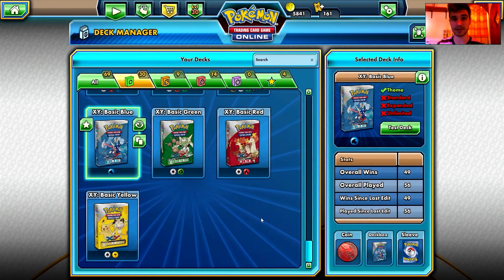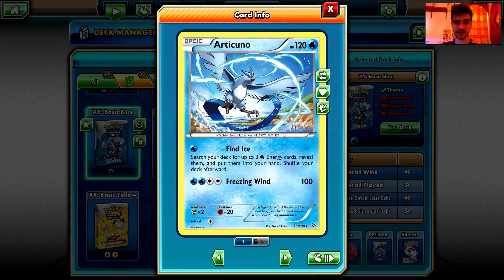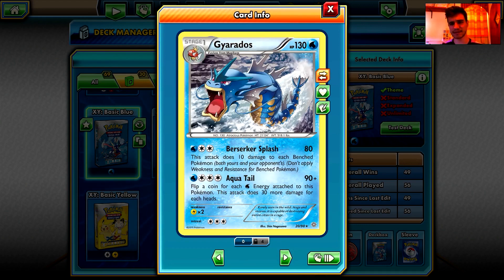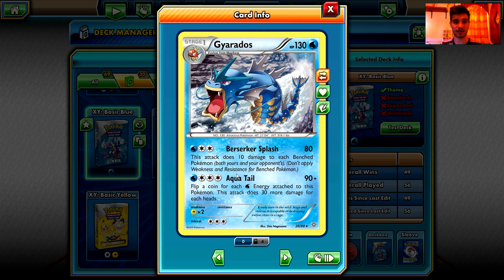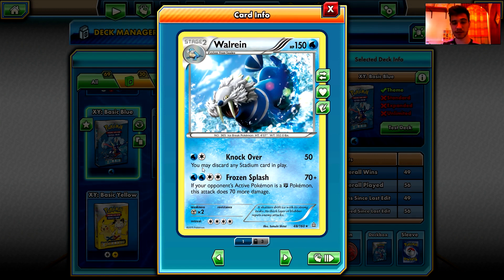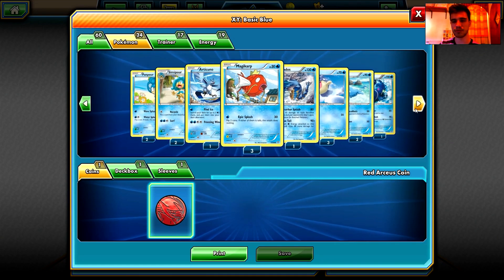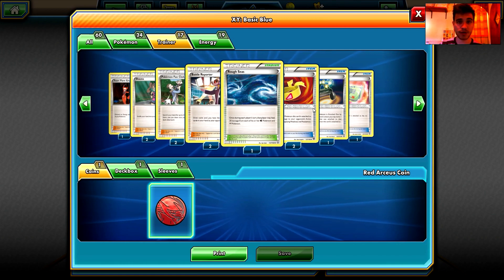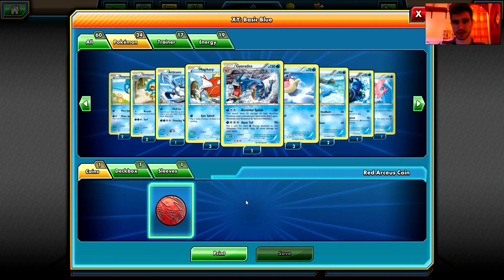Pokemon Deck Review - XY Basic Blue (New Version) (Free Pokemon Theme Deck)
This is the XY Basic Blue Deck review video. You can get this deck by winning 7 matches with it in the Trainer Challenge mode! I highly recomend getting it and it is probably a very good deck for tournaments as well! Tell me your opinion about this deck in the comments below! Share your experiences as well